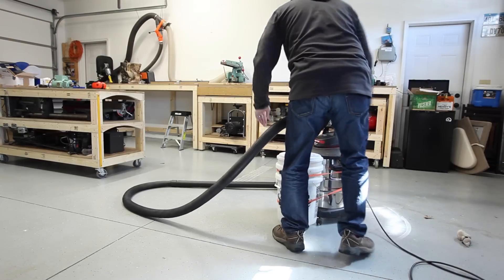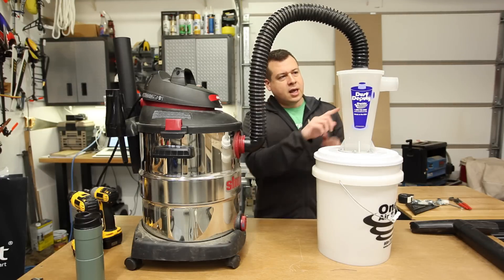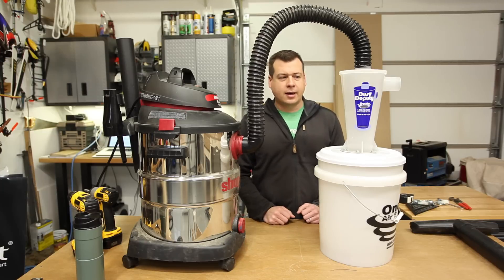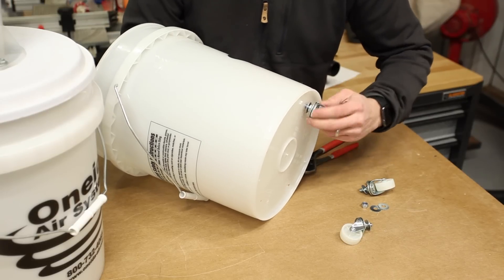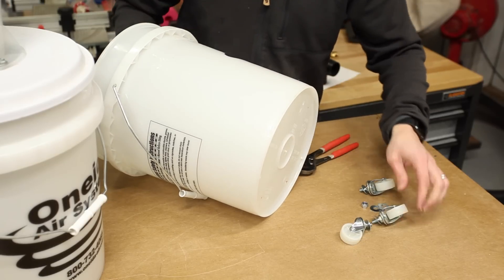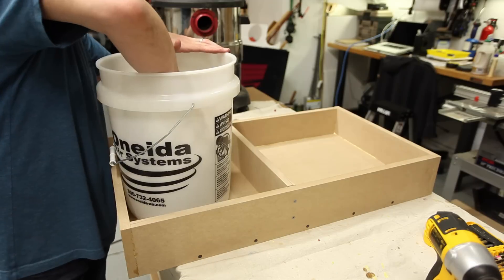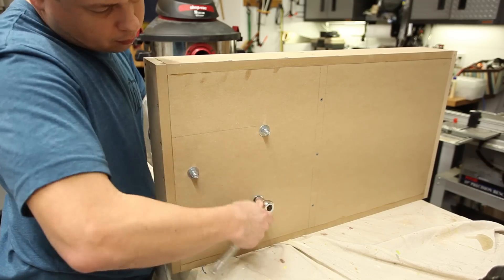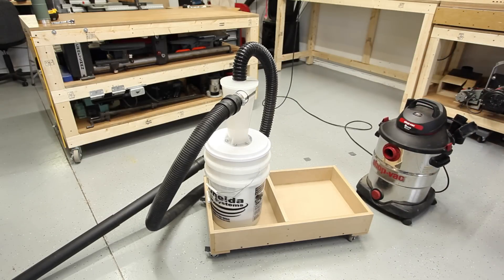A Simple & Effective Shop Vac Dust Collection Cyclone Cart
In this video I show how to make a very simple yet effective Shop Vac dust collection cart using the Dust Deputy Cyclone from Oneida Air Systems.